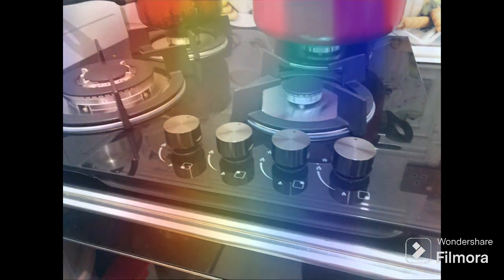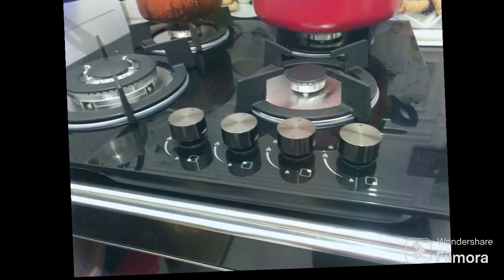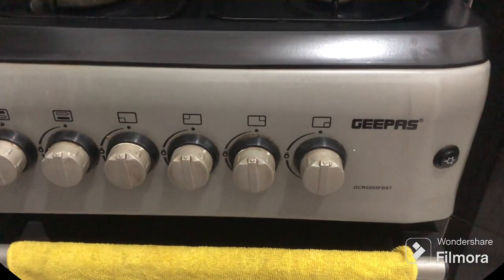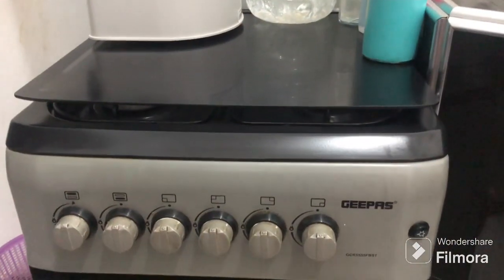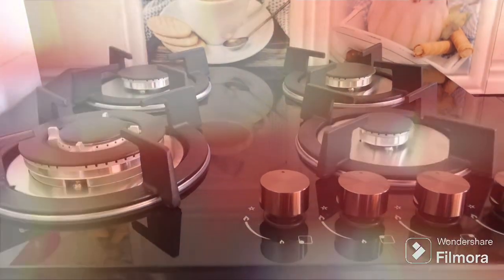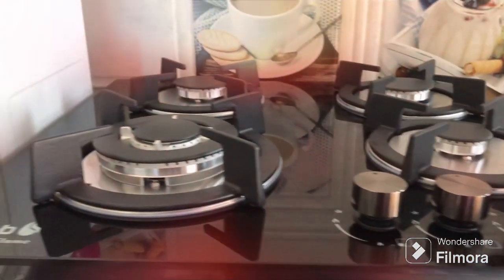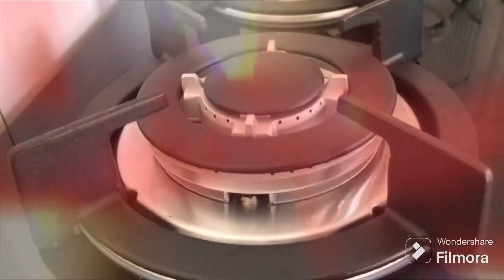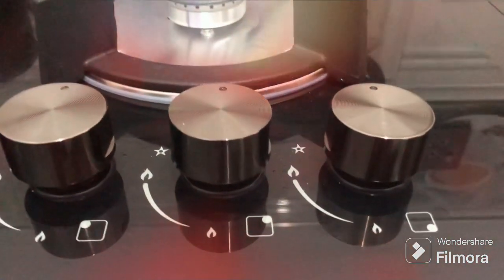Gas burner hob | kitchen haul | tempered glass gas stove